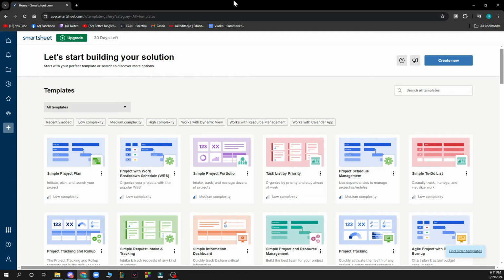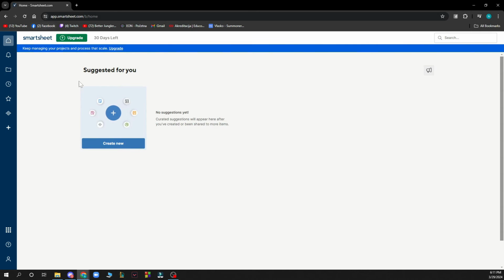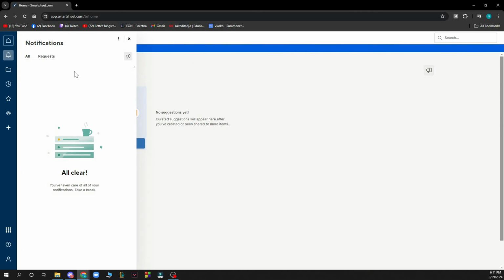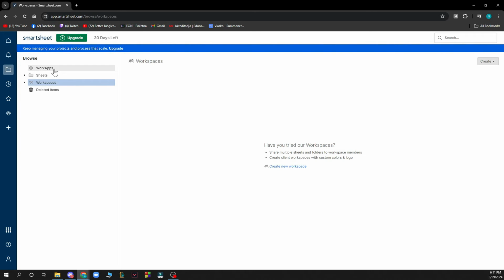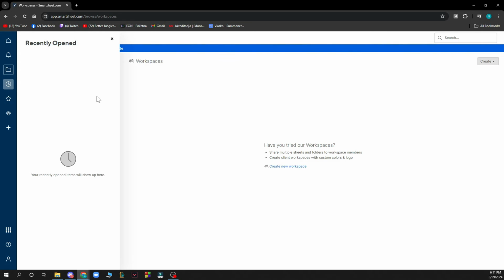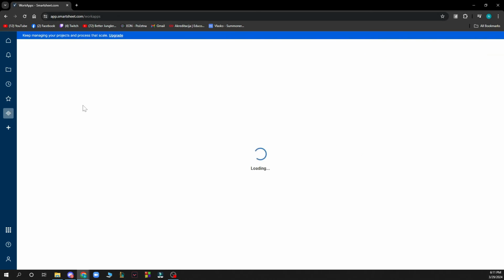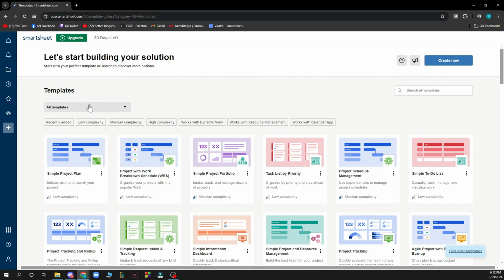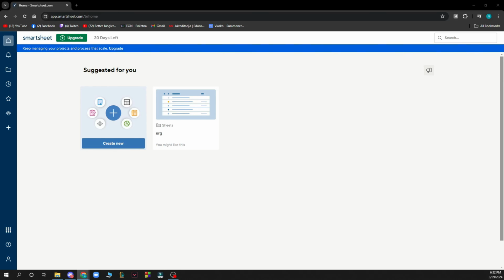How To Export Data from Smartsheet to CSV (Quick Tutorial)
Today we talk about How To Export Data from Smartsheet to CSV , so stay until the end of the video to see the full explanation.